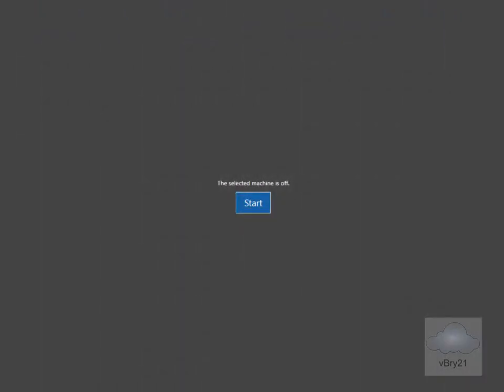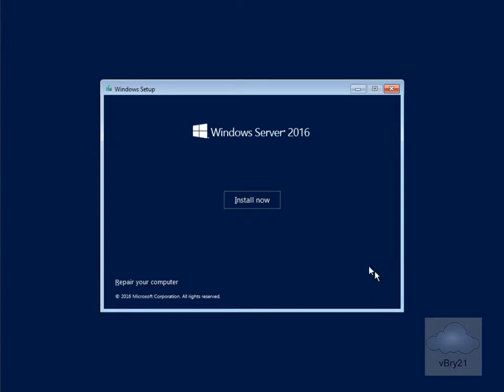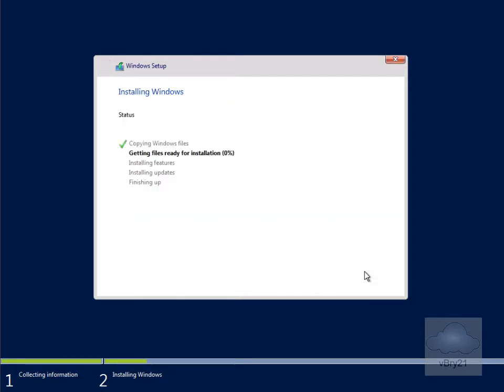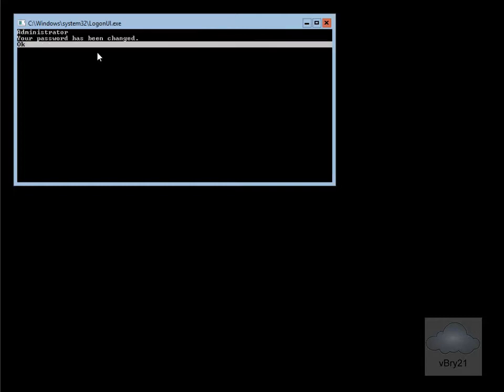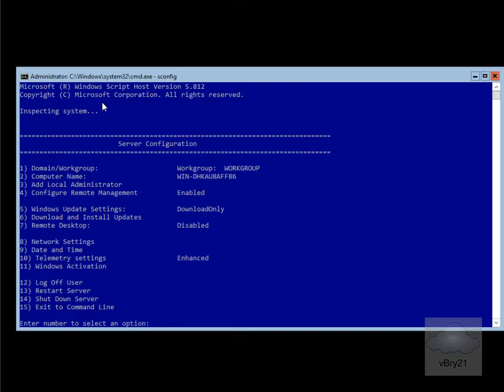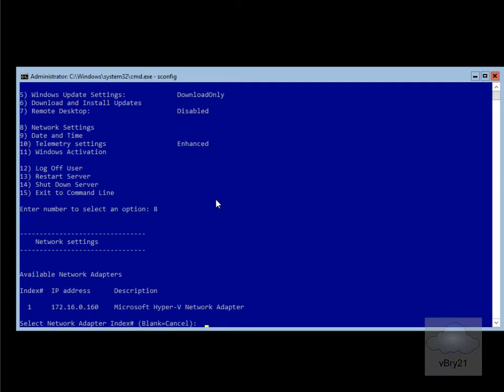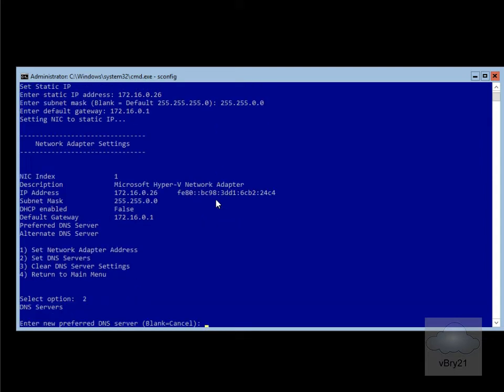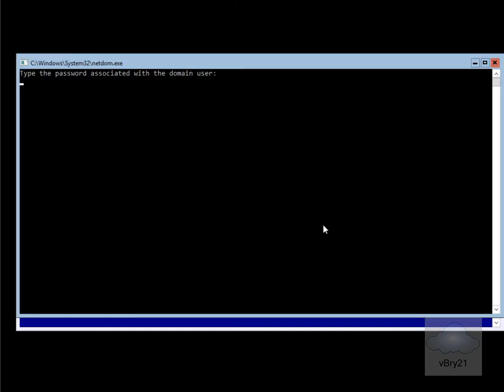20740 Demo1A Installing Server Core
In this demonstration we will install Windows Server 2016 Server Core Edition